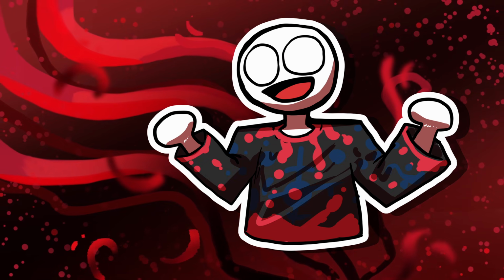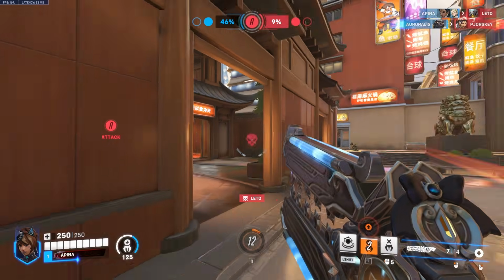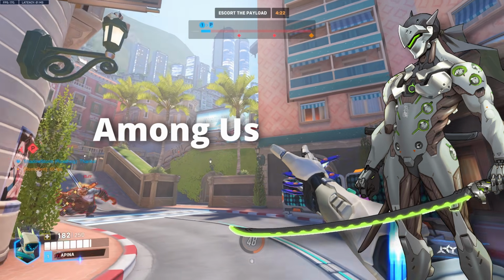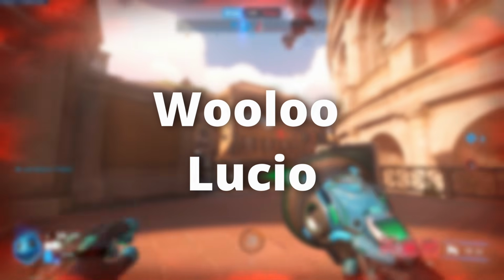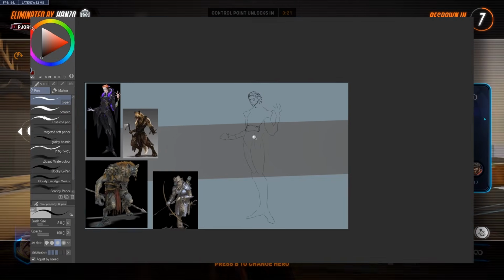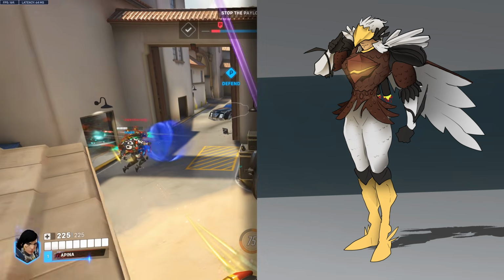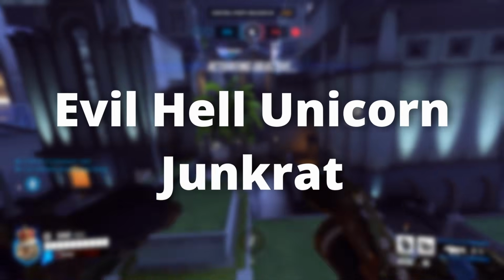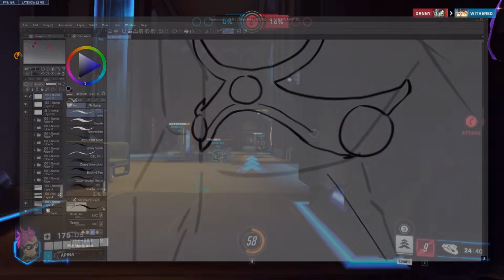I Spent Over 100 Hours Designing My Own Overwatch Skins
In this one I spent a week practicing the art of game skins. The difference between my first and last try is amazing. I think i learned a lot and got much better.

0:00 Intro
1:00 Rules
1:45 Heroes And Themes
3:30 The Results (Military Goth Cassidy)
4:25 Wooloo Lucio
4:55 Chef Winston
5:36 Gnoll Moira
6:23 Bald Eagle Pharah
7:14 Green Thistle Roadhog
7:47 Among Us Genji
8:24 Evil Hell Unicorm thing Junkrat
8:55 Skeleton Hanzo
9:35 Blood Tracer
10:00 Subscribe